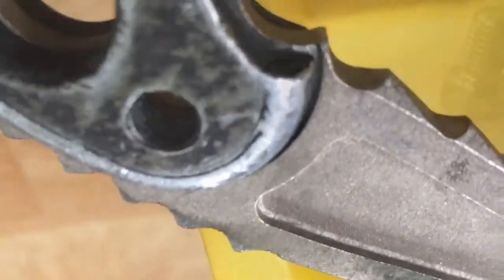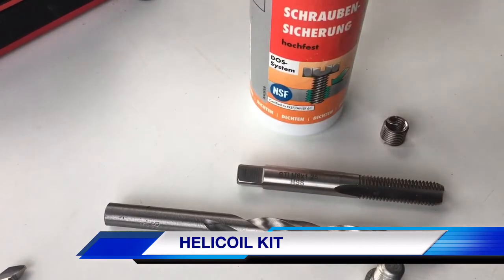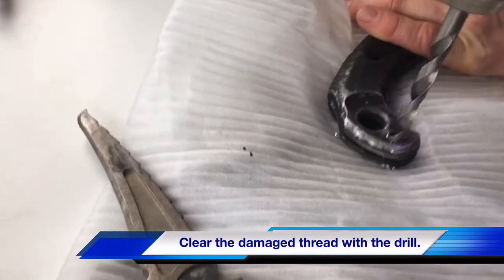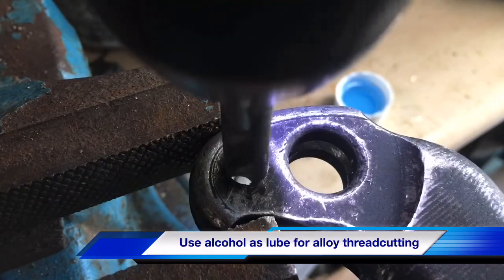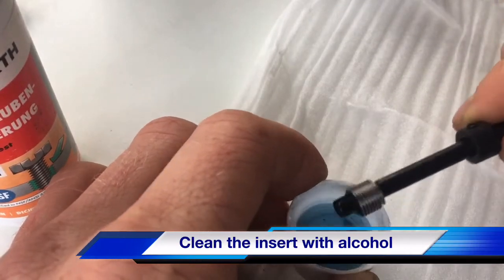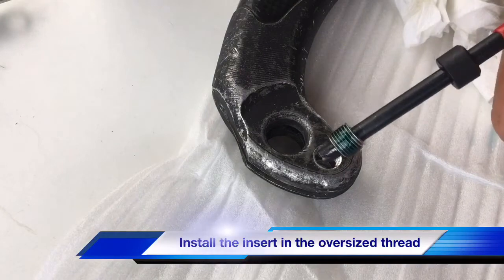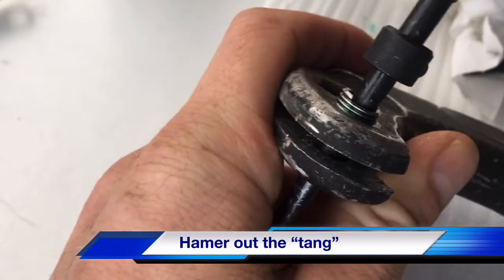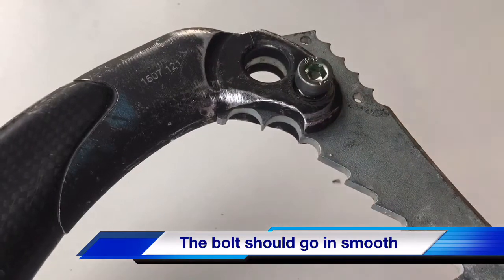How to fix a dead thread in an aluminium ice tool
How to fix a dead thread:
In this video the stripped thread of an ice rock A-Speed ice tool is repaired with an thread insert.
Needed:
Drill (table drill preferably)
Threat repair kit
Metric insert
Over sized drill.
Over sized thread cutter.
Loctite green or red